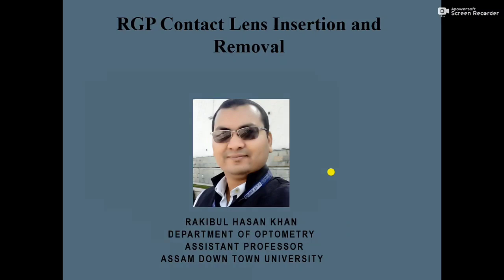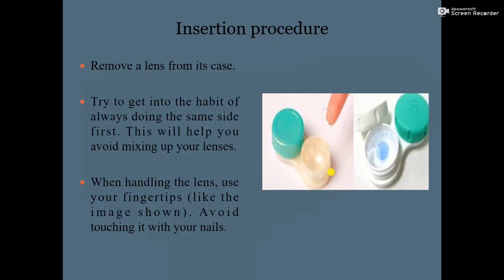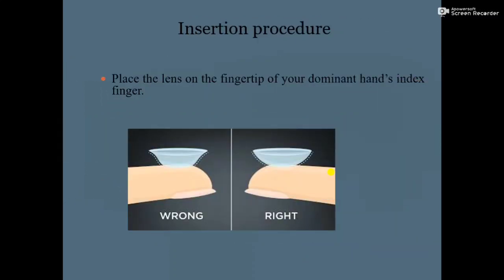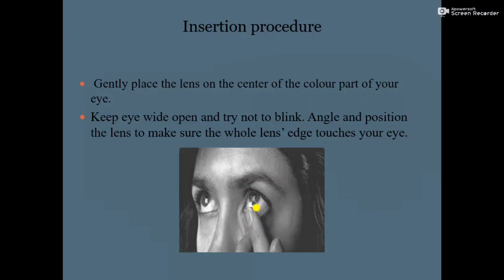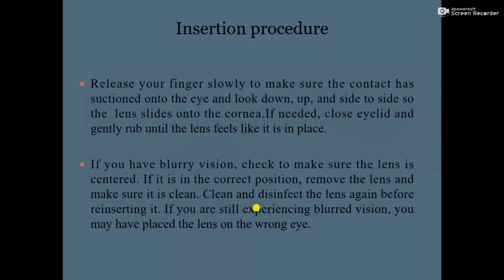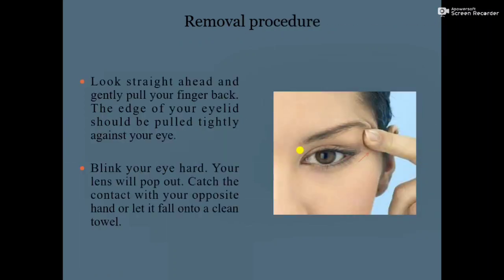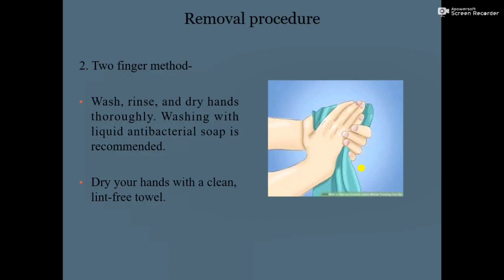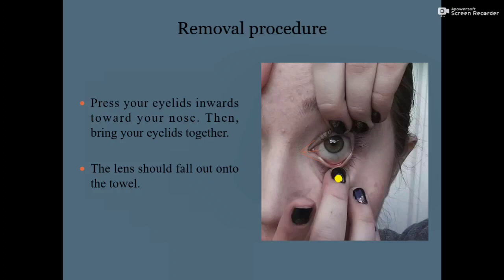RGP CONTACT LENS INSERTION AND REMOVAL FACULTY- RAKIBUL HASAN KHAN